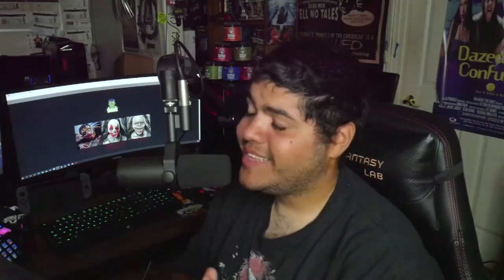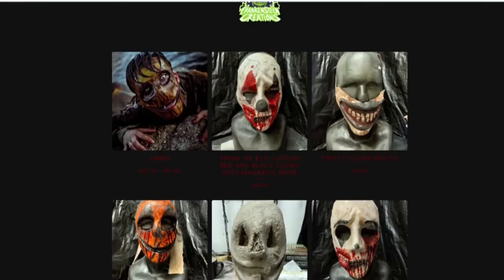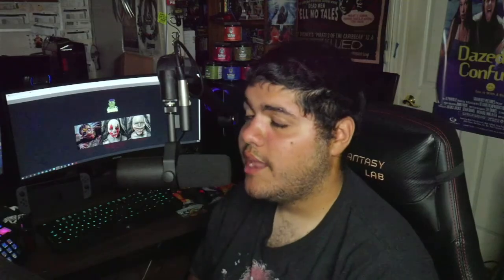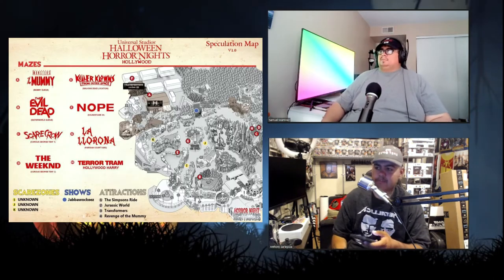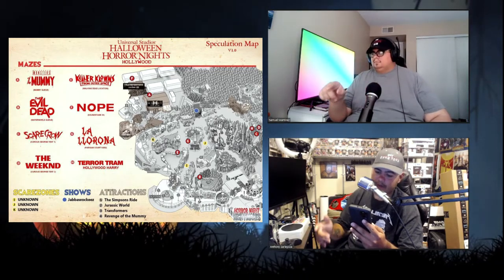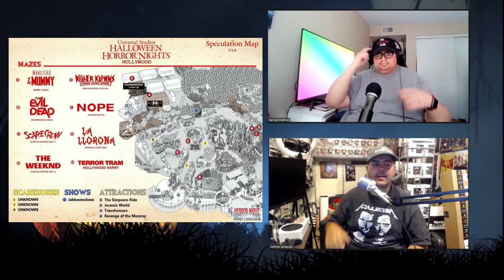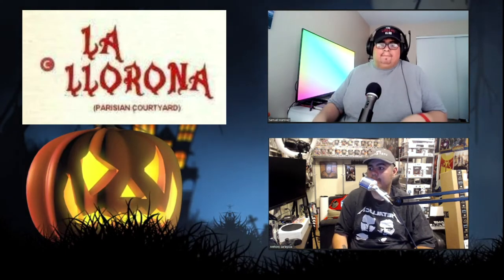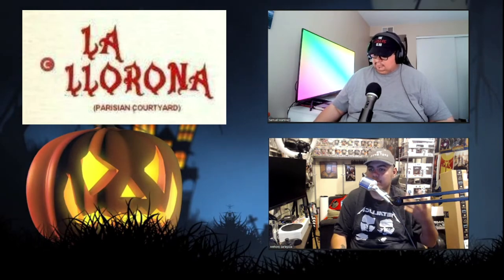Haunt 2022 Update Episode 4 | HNNightmares Speculation Map 2.0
In this video, Sammy and I break down HNNightmares latest speculation map for Halloween Horror Nights in Hollywood!
(Description and Links for things)